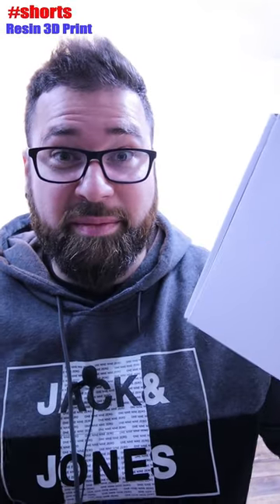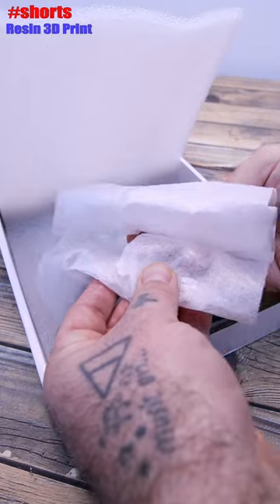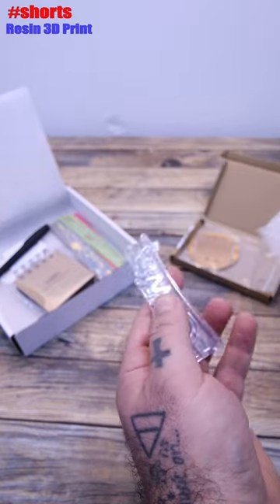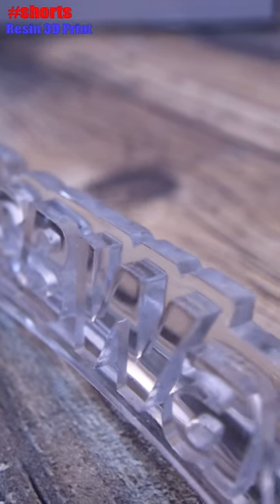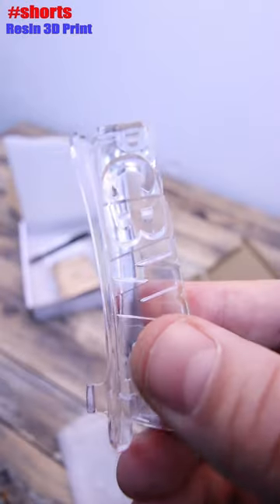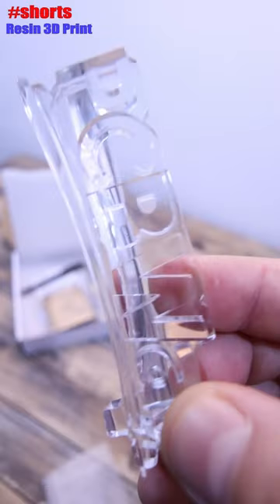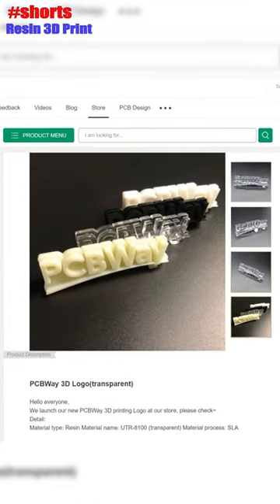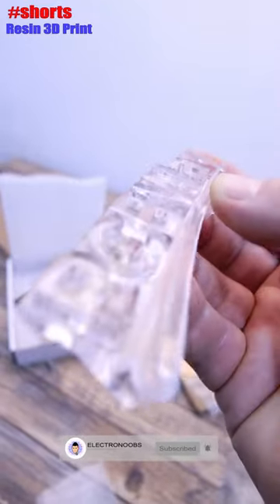So Good Quality - Cool Resin 3D Printed Part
Another on a new thing I received. When ordering my boards from @PCBWay they have sent me several gifts. One is an example of the quality of its 3D printing with transparent resin. It is an almost perfect piece, hard, smooth and transparent. It looks like it was made with injection molding.r.